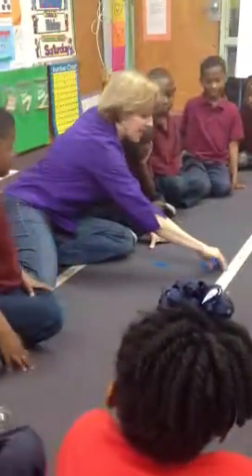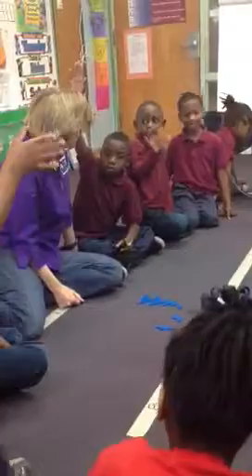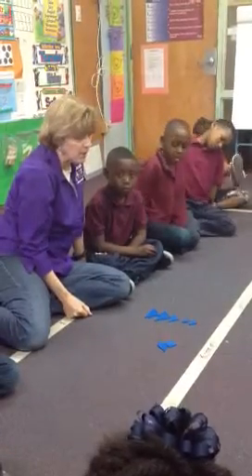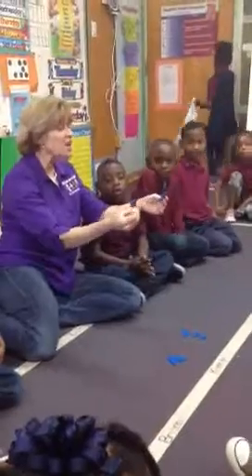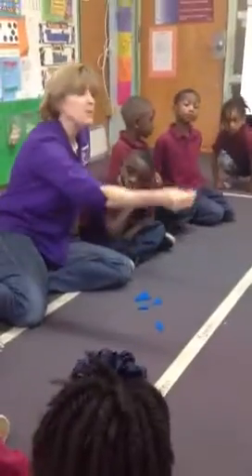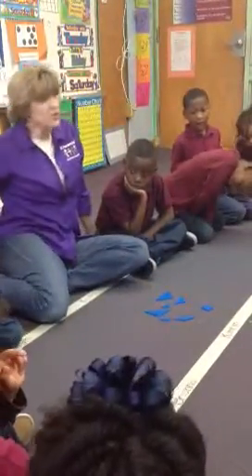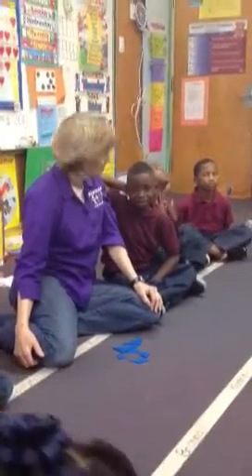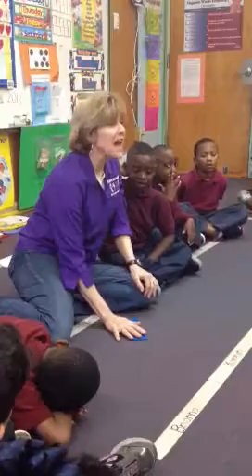Lesson on Tangrams (part two)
Mrs Hammatt gives everyone a set of tangram shapes to discuss and explore what they have learned about Tangrams.